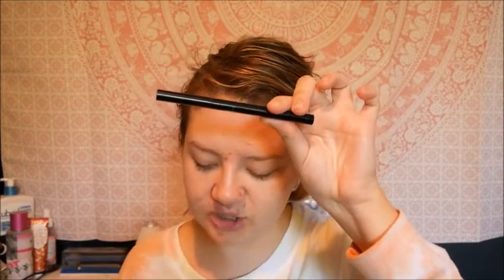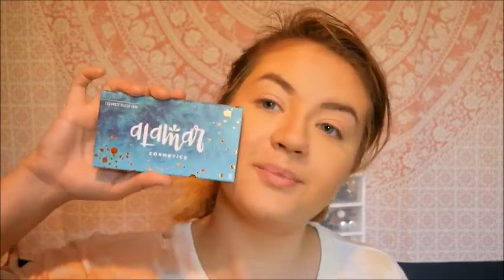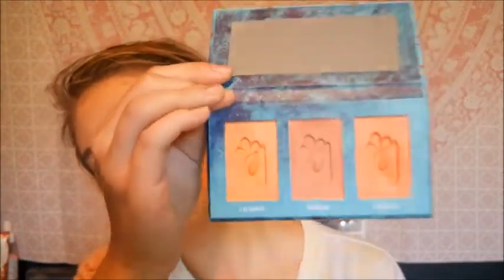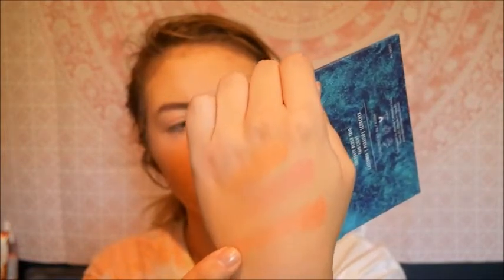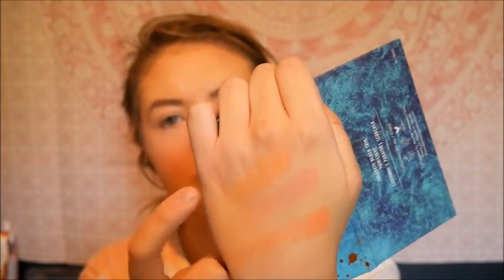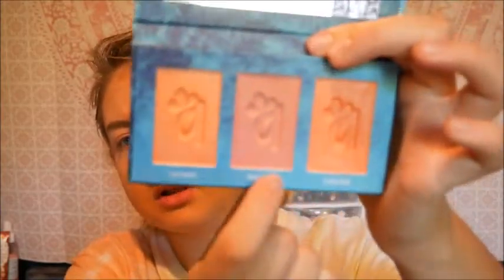May 2019 Boxycharm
Hey Guys!
But school has kept me kind of crazy. I am done for the year now so I can hopefully put more time into filming and editing.
Products Mentioned
Glamglow Ultra Gentle Foaming Cleanser
Mellow Triangle Tip Brow Pencil
Alamar Color Trio Blush Palette
Dose of Colors Long Lasting Liquid Lipstick Berry Me
Ciate Eye Lustre Cream in Cupid